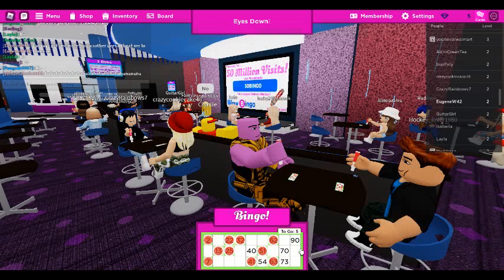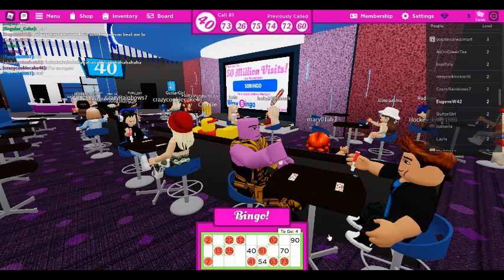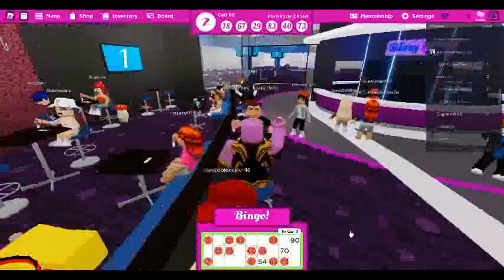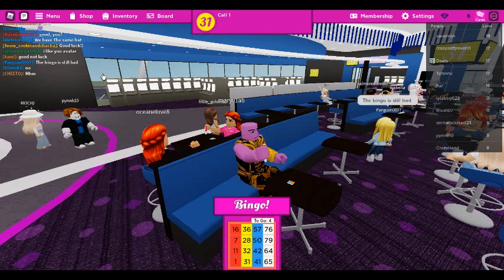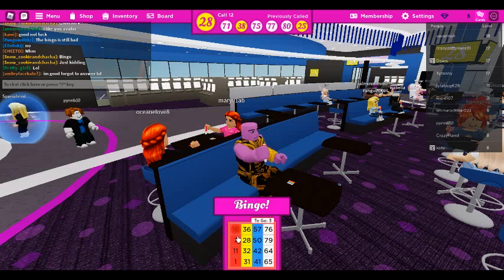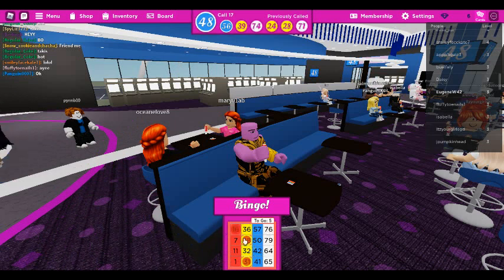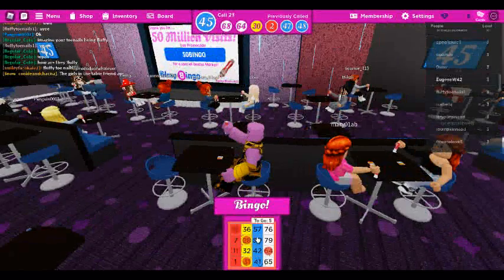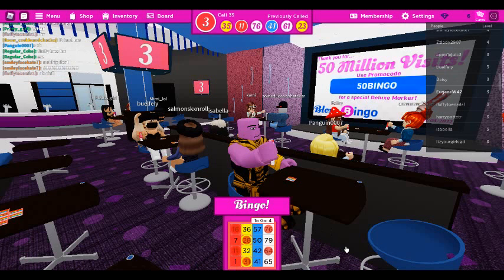Roblox Bloxy Bingo 100th Special Subscribers Part 4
Roblox Bloxy Bingo Game Play